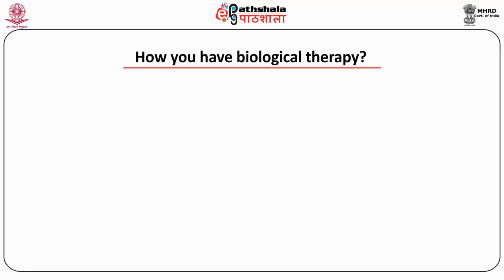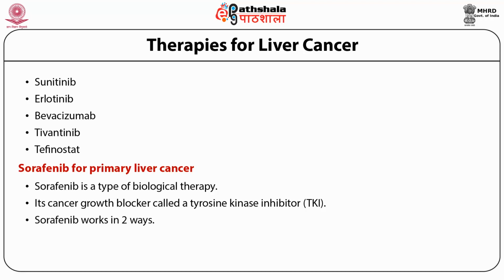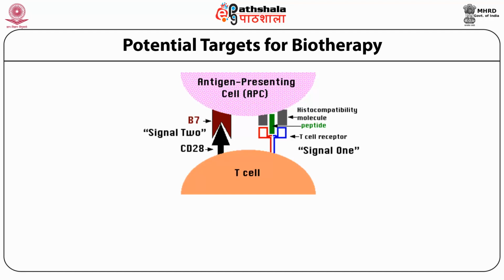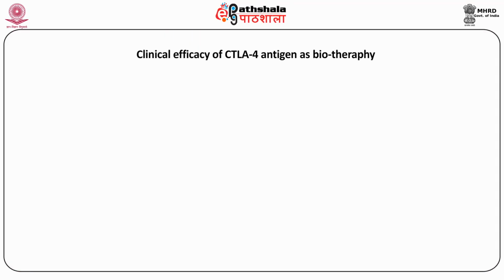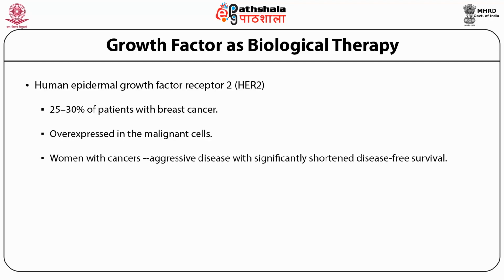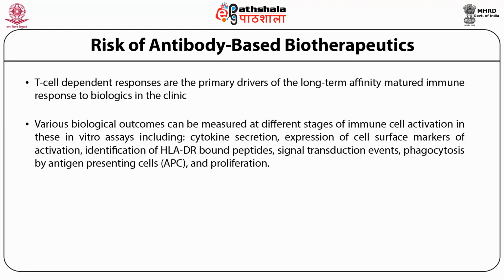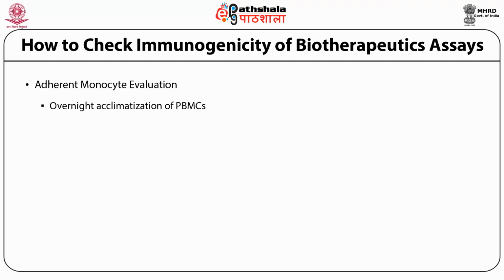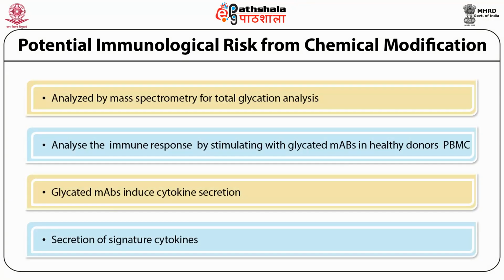Basics of biotherapy